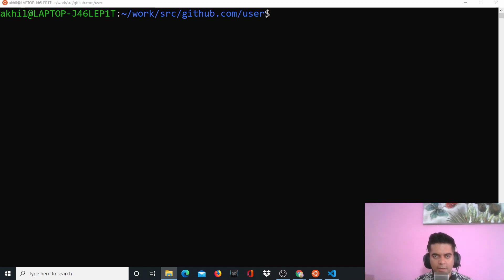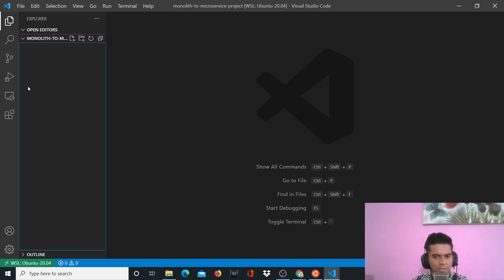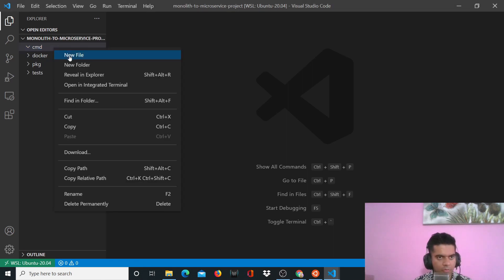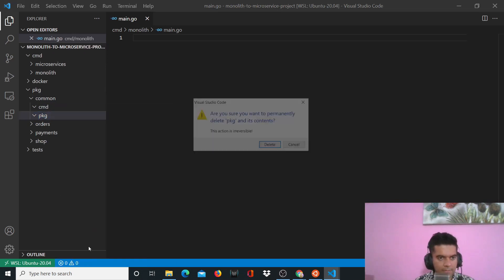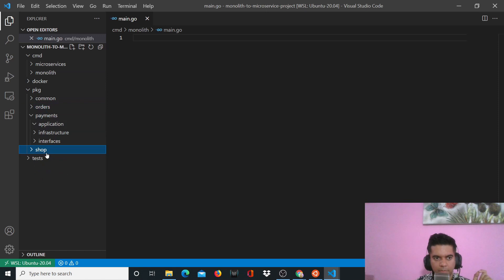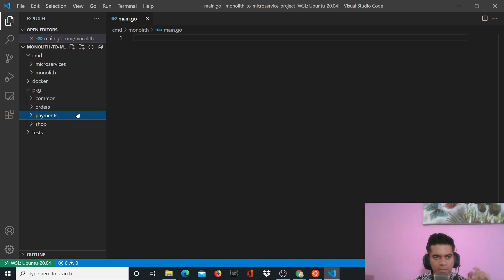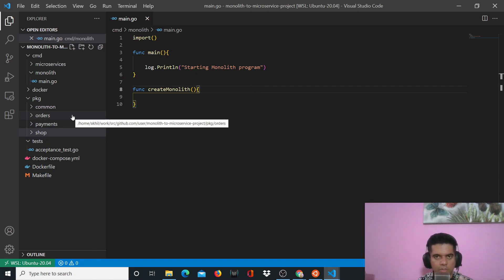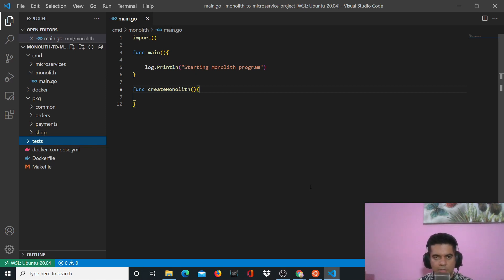Golang Monolith To Microservice - PART - 2 🐘🐘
Monolith To Microservice - A Golang Project Series! PART - 2

In this project, we will build a backend for a project using the monolith architecture and then the same project again using microservices!

0:00 - intro
0:45 - demo
1:46 - project briefing
8:30 - back to drawboard